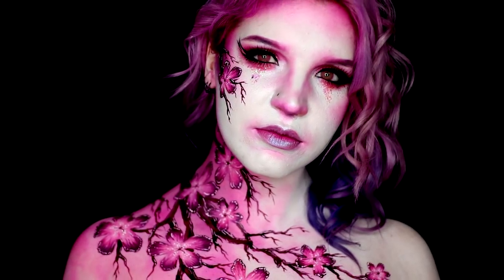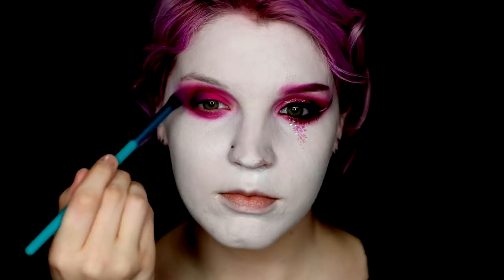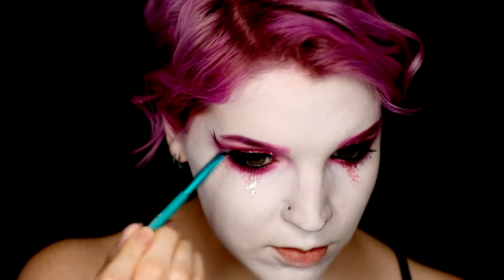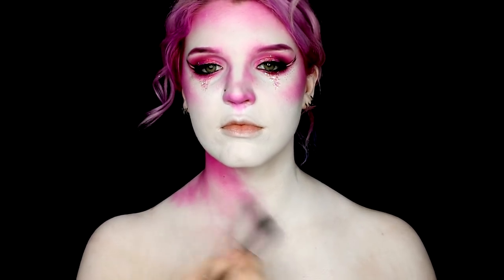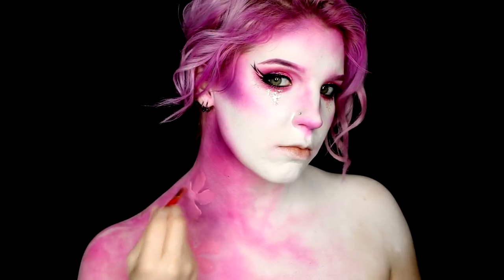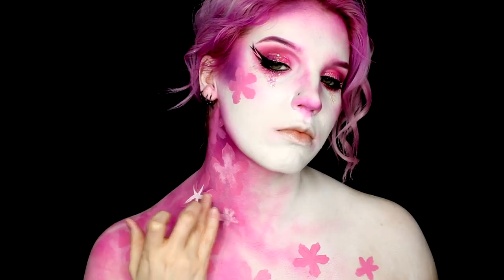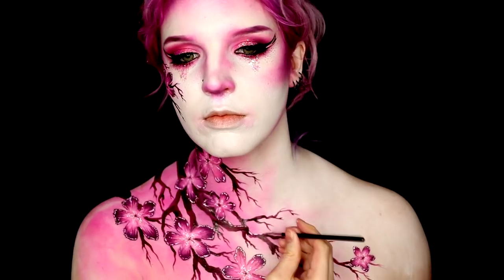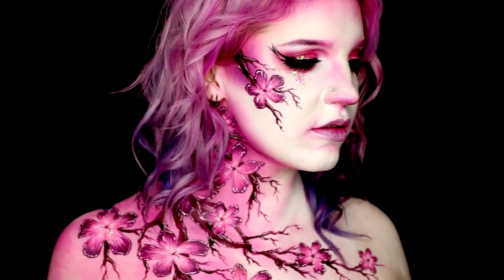FLOWER BLOSSOMS | Spring Body Paint Makeup Tutorial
Want to paint yourself into a flowing flower festival fantastic creation this spring!? Then this Sakura Cherry Blossom inspired makeup tutorial is for you!

Back into the body painting and mini heart attacks from fear of failure! ... OK a little less dramatic then that
But I hope you guys are digging this monochromatic flower blossom look (painting flowers has to be one of my favorite things of all time)

PRODUCTS USED:

~ NYX Hydra Touch Face Primer

~ Make Up For Ever Color White Cream Makeup

~ NYX Vivid Brights Crème Color: Love Overdose

~ Sugarpill Pressed Shadows: Dollipop, 2am, Poison Plum

~ SUVA Beauty Shadows: Hookah, BA

~ Sugarpill Electrocute Pigment: Love Buzz

~ Lit Cosmetics Glitter: Abba Size 3 + glitter adhesive

~ The Gypsy Shrine Glitter: Rainbow Pink

~ NYX Vivid Brights Eye Liner: Vivid Petal

~ WolfeFX Hydrocolor: White, Plum, Brown

~ NYX Chromatic Highlighter: Twilight Tint